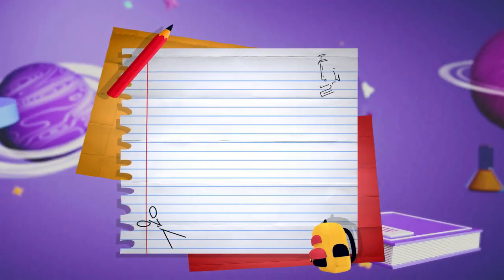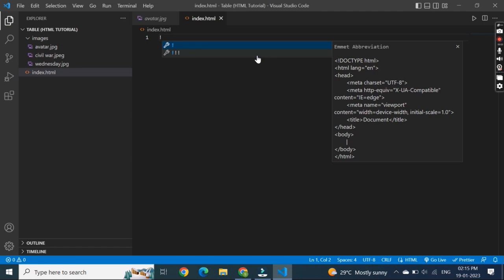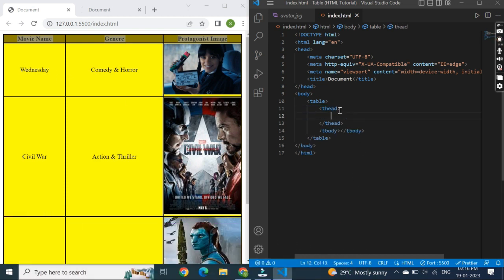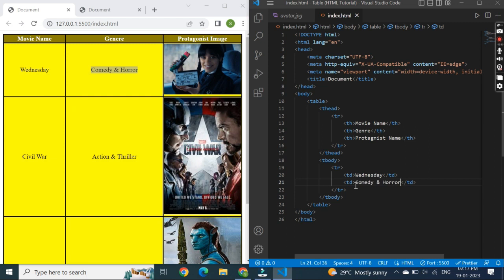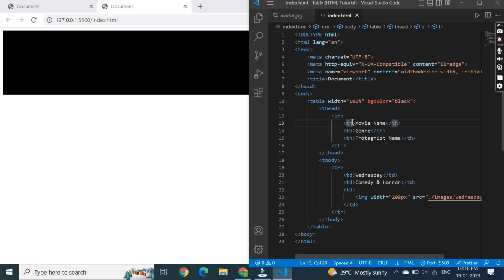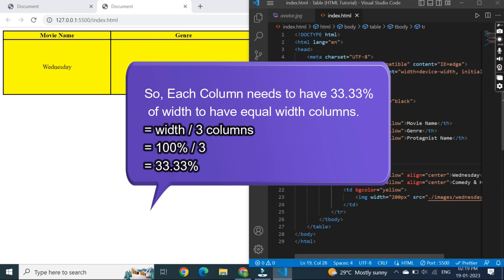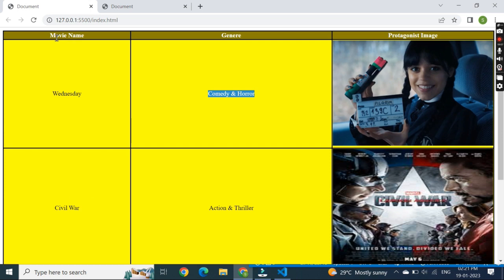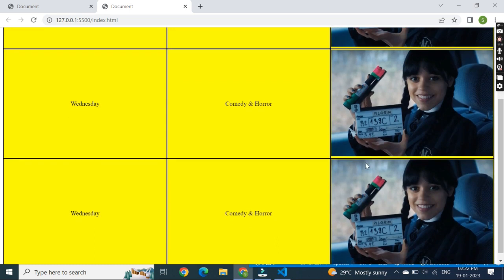HTML Tables for beginners Part 1 || Code With Akash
Hello There am Akash and in this video  I hope that you have understood HTML Tables please post any doubts or suggestion. I would be glad to reply them.

In the next video we will be learning about colspan and rowspan which are are the most popular attributes for tables please do tune it to that video. Though tables are not mostly used in this web era but before 2010 tables were the only way to layout elements in website's.

But the issue was that new devices emerged as mobiles, tablets etc... So tables were are not adapting their view according to the device screen hence introducing CSS flexbox and grid.